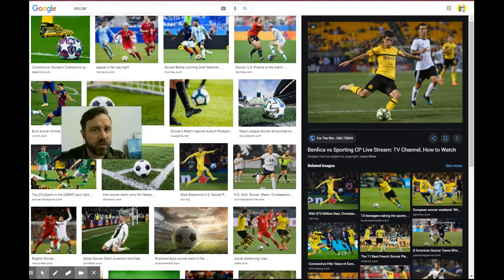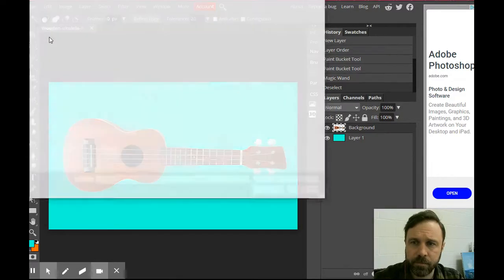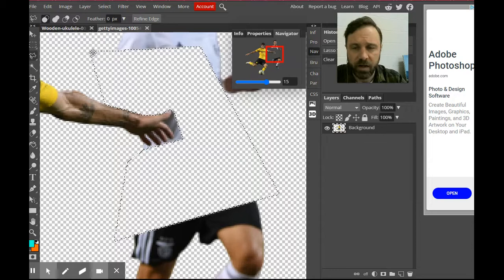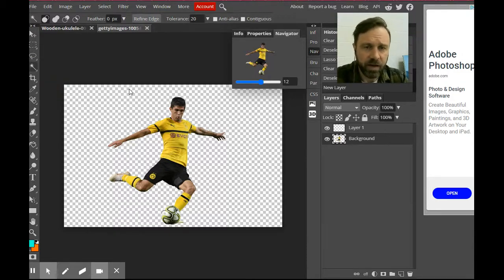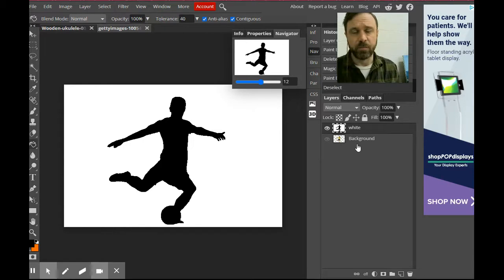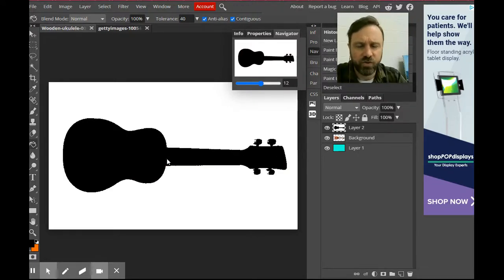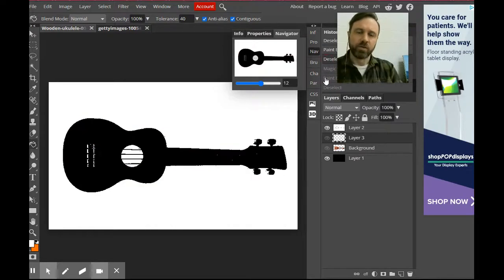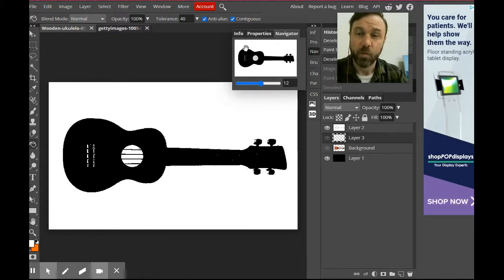Silhouette Creation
This video covers how to create a Silhouette in Photopea
Key Terms
SPACE- (Element of Art)- Space is used to refer both to depth—real or represented—and also to the general surface area within a work of art.

-Positive Space-refers to areas where the subject is positioned

-Negative Space- the area surrounding the subject